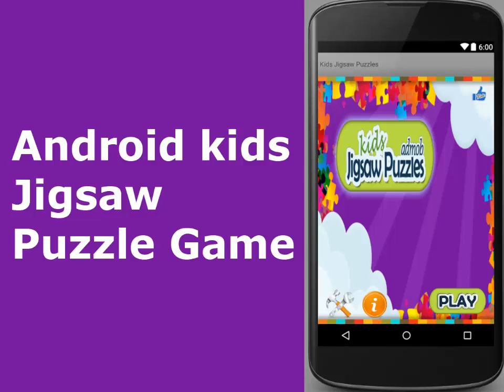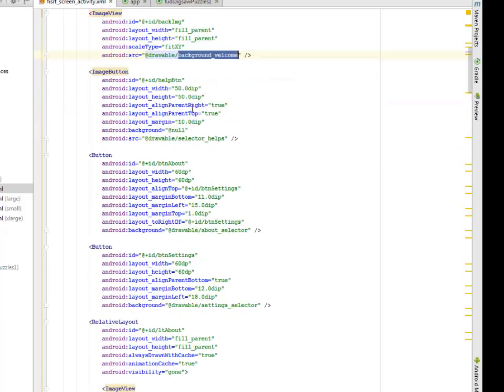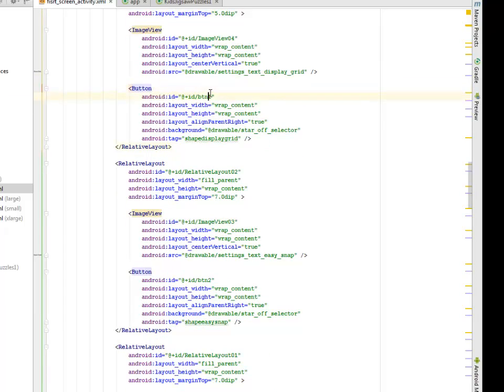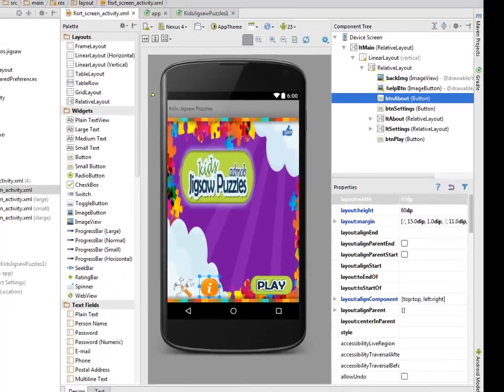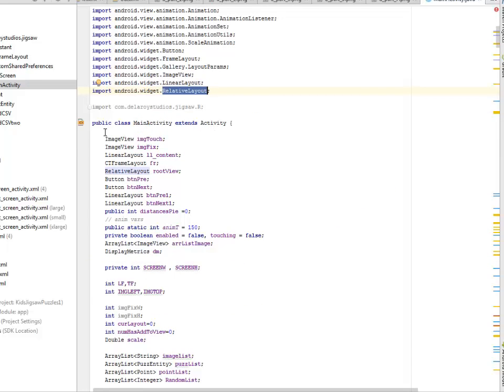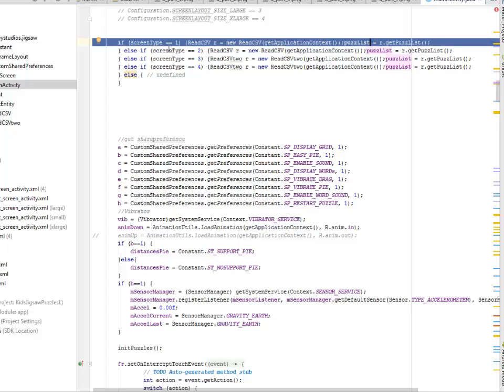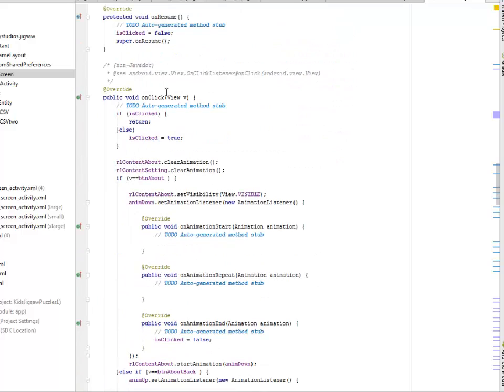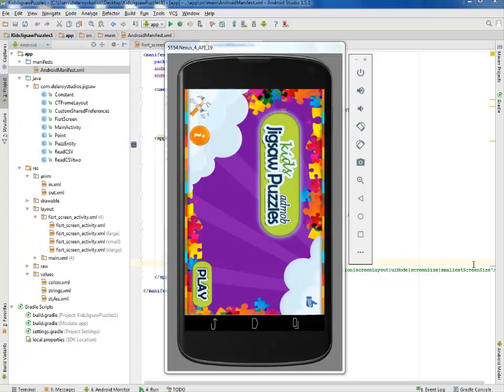Android Kids Jigsaw Puzzle App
This is  a full working game application called Jigsaw Puzzle quite interesting with shared preferences working fully in it